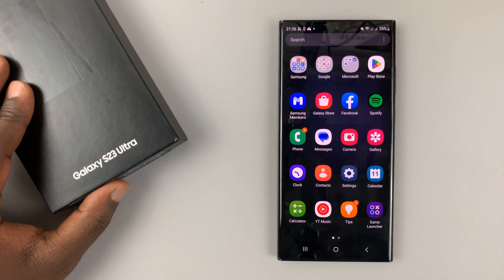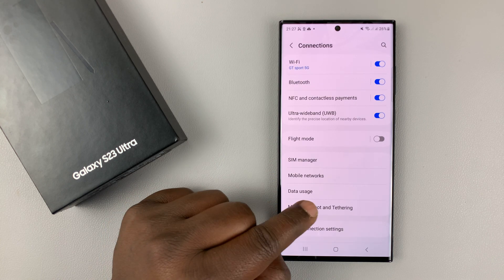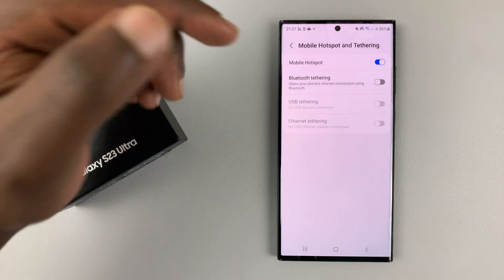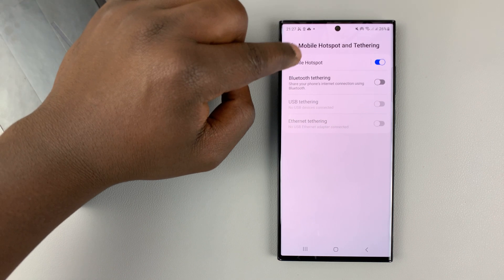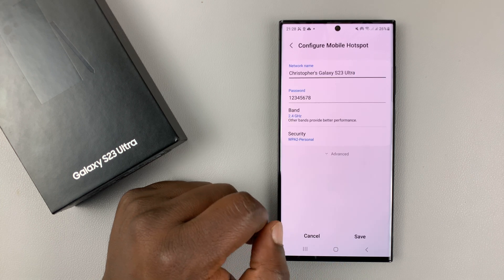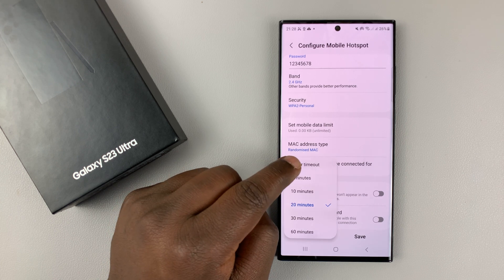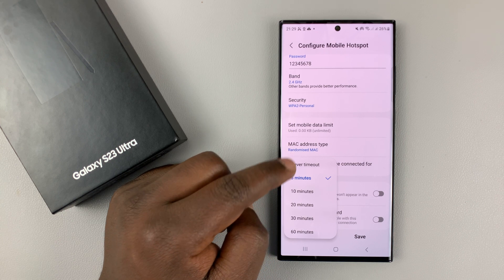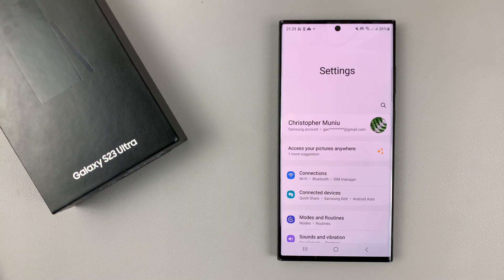How To Automatically Turn Off Mobile Hotspot On Samsung Galaxy S23/S23+/S23 Ultra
Here's how to automatically turn off mobile hotspots on Samsung Galaxy S23. This also applies to the Samsung Galaxy S23+ and Samsung Galaxy S23 Ultra.
You might be sharing your internet connection with your friends and family. However, you'd like the hotspot to automatically turn off when they're done with it.

On most recent phones, there's a setting you can enable on mobile hotspots that will automatically turn off the connection. This happens whereby there's no device connected for a specific period of time.

How To Automatically Turn Off Mobile Hotspots
Select Mobile Hotspot & Tethering
Tap on Mobile Hotspot
Select Configure and tap on Advanced
Scroll down and tap on Turn Off When No Device Is Connected For
Choose the timeframe you'd like
Once done, tap on Save

Whenever you turn on your hotspot and no device is connected within the set time, the mobile hotspot will automatically turn off.

Cell Phone Tripod Adapter